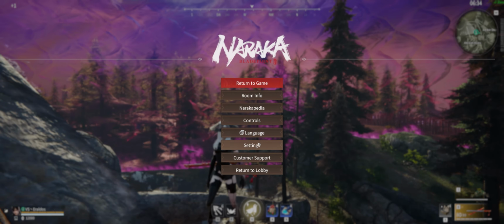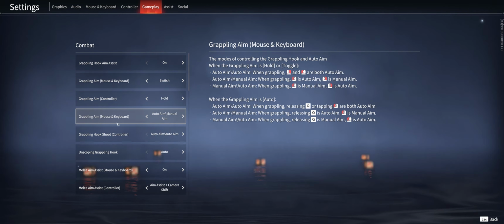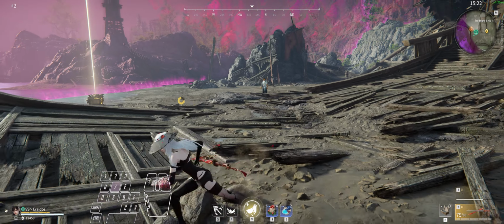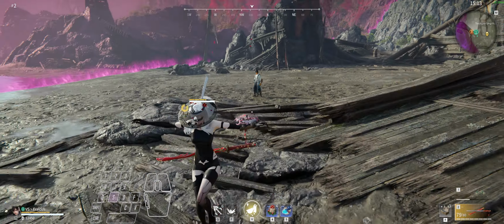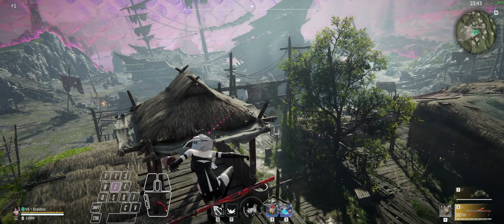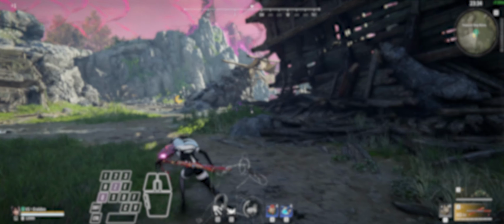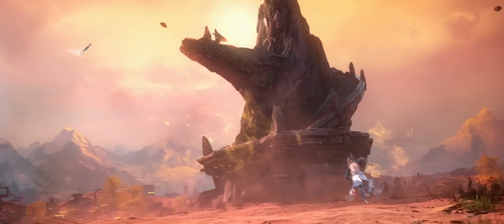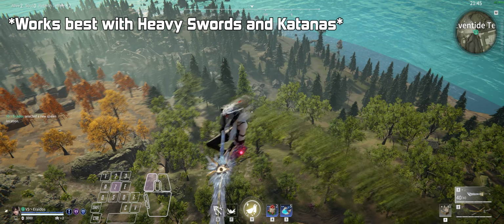Naraka’s Grapple System has INFINITE Potential - Guide from Beginner to Pro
Use Youtube Subtitles (EN/FR)!

Welcome to our deep dive into the exhilarating Grapple system in Naraka: Bladepoint! Whether you're a new player or looking to refine your skills, this video covers everything you need to know about mastering the Grapple and dominating your opponents.

In this video, we'll explore:

Basics of the Grapple System: Learn how to effectively use the grapple to traverse the battlefield with ease.
Advanced Techniques: Discover tips and tricks for using the grapple in combat, including combo moves and escape strategies.
Best Practices: Understand the do's and don'ts of grappling to maximize your efficiency and outmaneuver your enemies.
Pro Tips: Hear insights from top players on how they leverage the Grapple system to gain an edge in high-stakes matches.
Whether you're swinging into action for the first time or honing your grapple skills, this guide is packed with essential information to help you become a grapple master in Naraka: Bladepoint.

Chapters:
00:00 Basic but essential
01:28 Settings
02:02 Talents
02:34 Grapple Offense
03:14 Defending against Grapples
04:19 Grapple cancels
05:02 Grapple combos
05:29 Advanced Defense against Grapples
05:59 Confusing movement
06:11 Fastest way to move in Naraka
06:43 Combining Grapples and other movement techniques
06:59 Discover more!